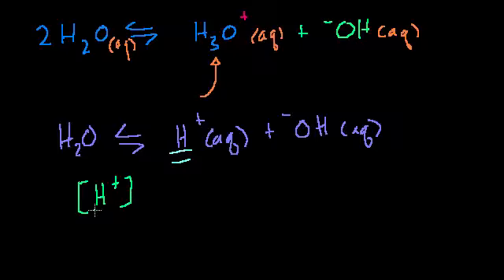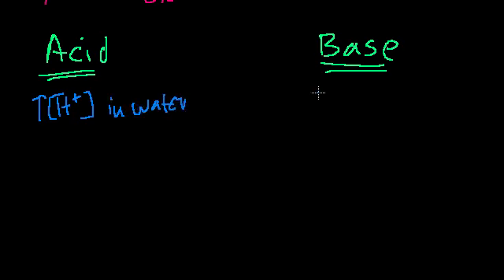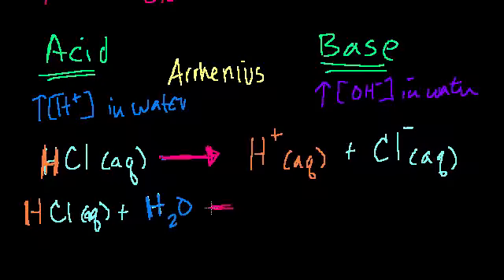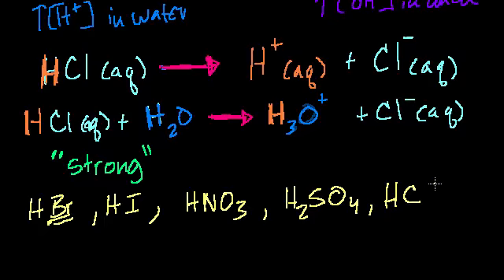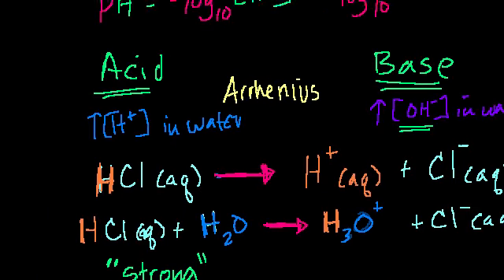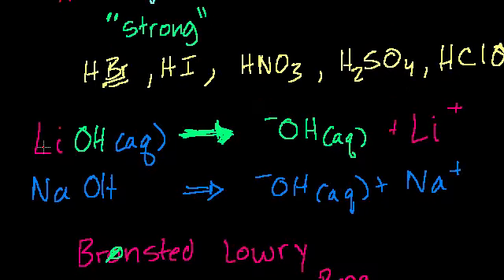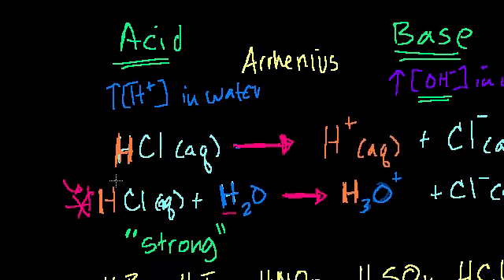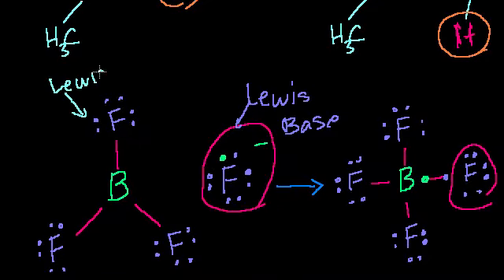44 Acid Base Introduction